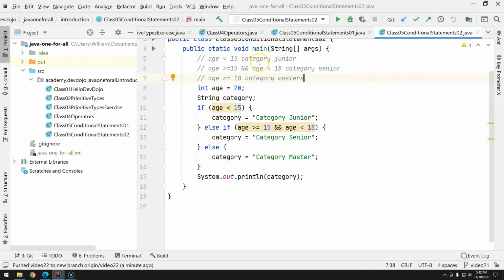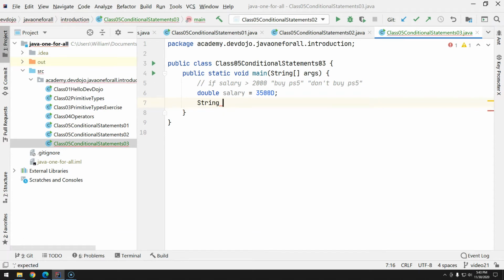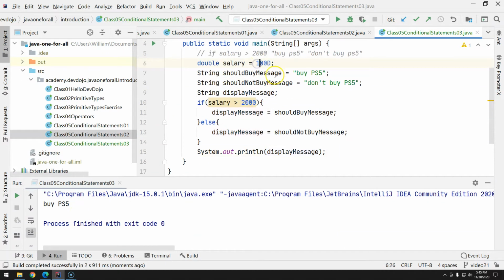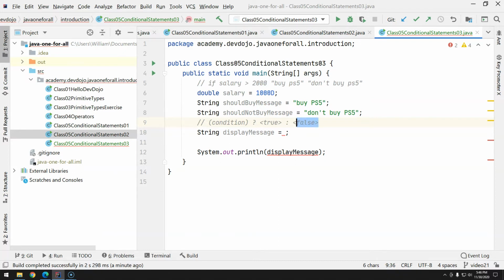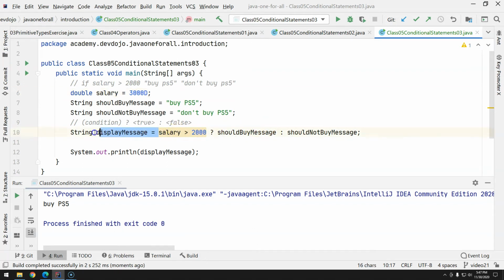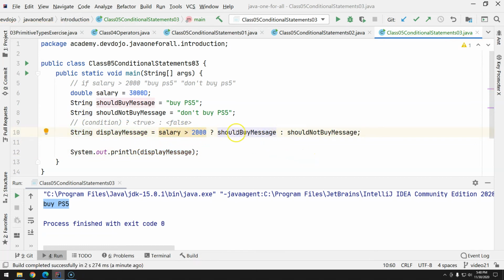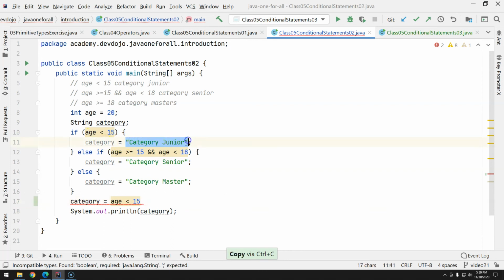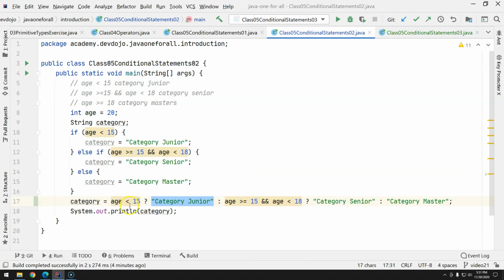22 - Conditional Statement pt 03 - Ternary Operator